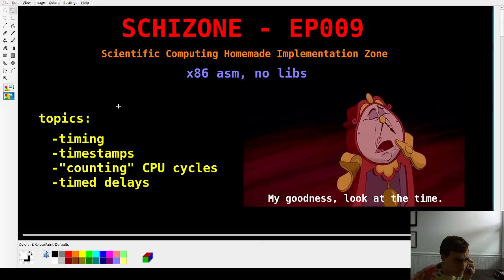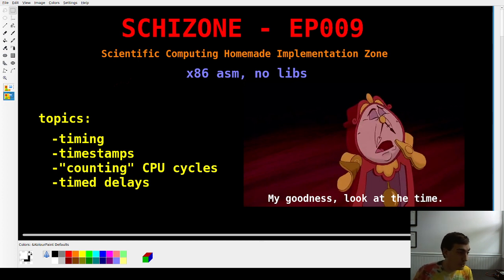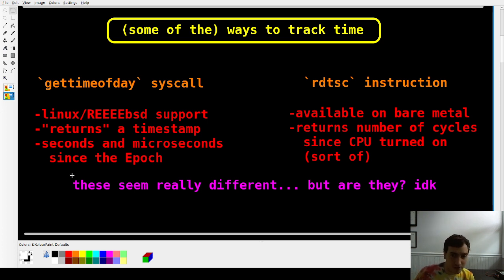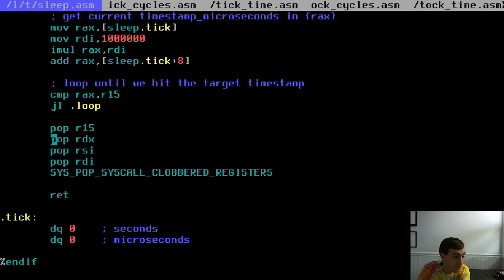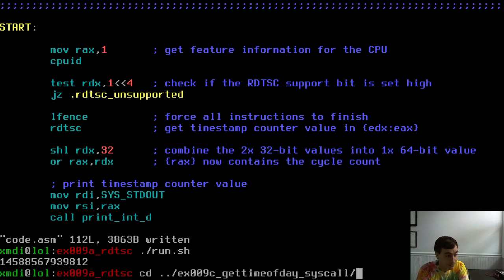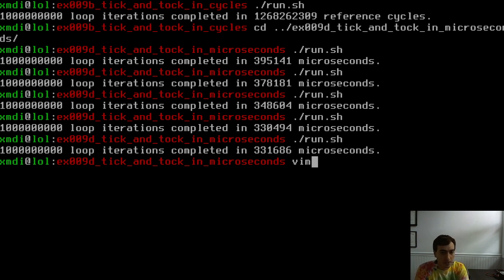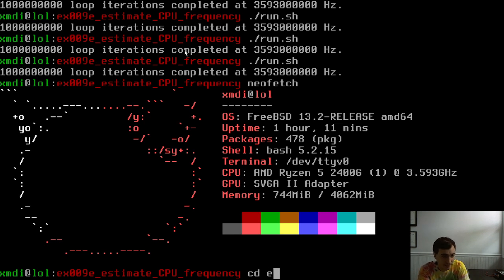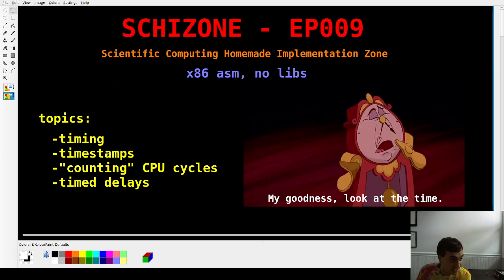tracking time in x86 assembly | SCHIZONE EP-09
Ninth video in a series on scientific computing from scratch using x86-64 assembly. This video describes the tracking time in cycles and seconds.